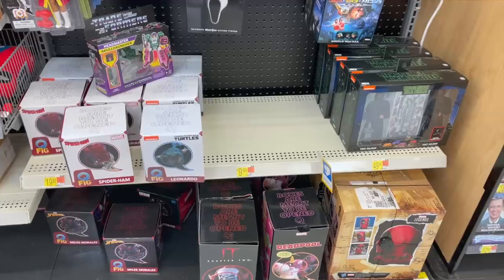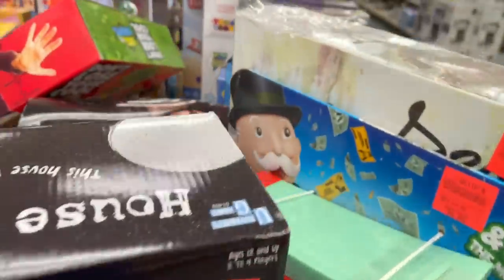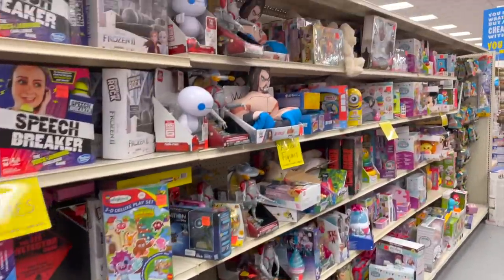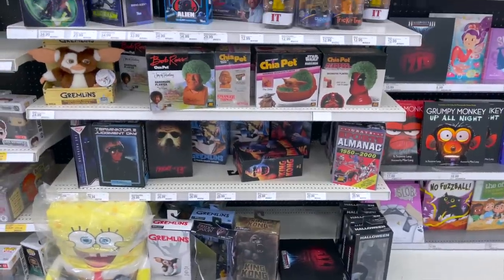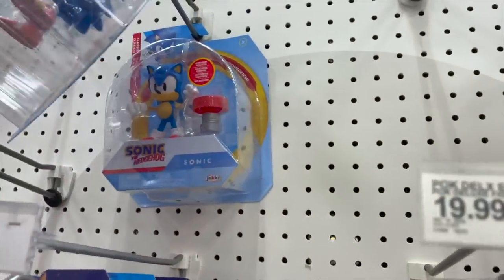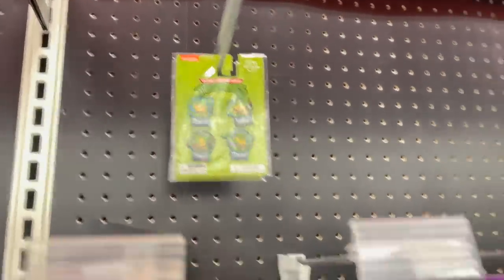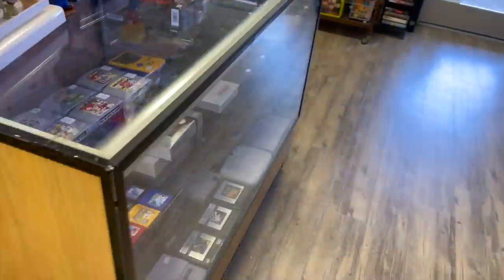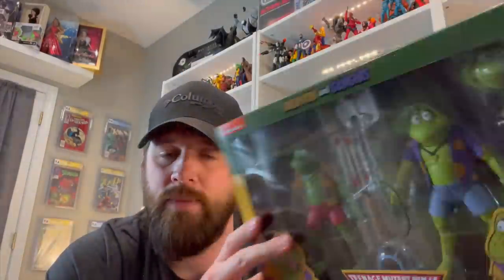Toy Hunt @ Red Genesis, Walmart, Target & Ollies!! Hunting NECA TMNT, Origins, Marvel Legends + Haul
Today we go Toy Hunting @ Red Genesis, Walmart, Target & Ollies!! Hunting for NECA TMNT Rasputin & Ghangis, MOTU Origins, Marvel Legends + we go over our toy hunt haul.